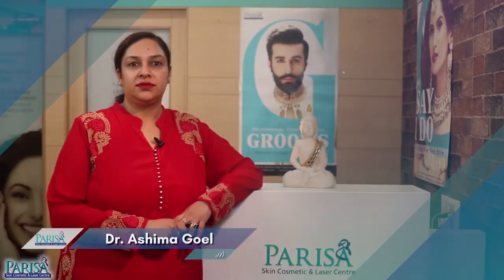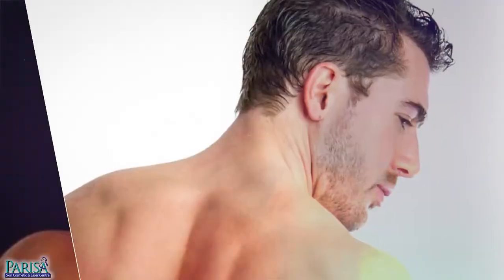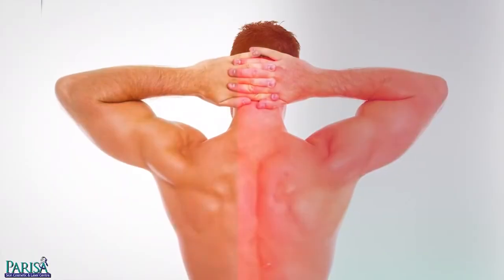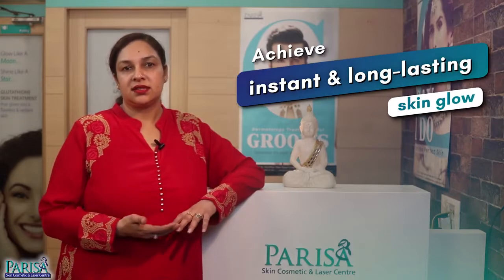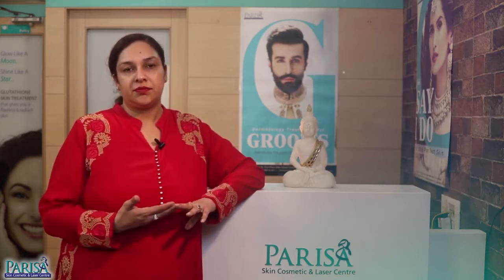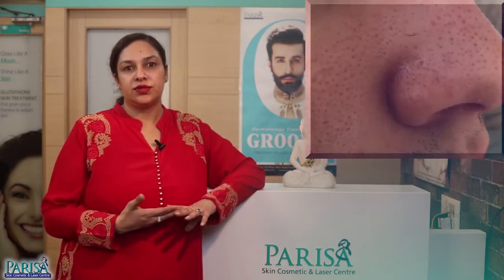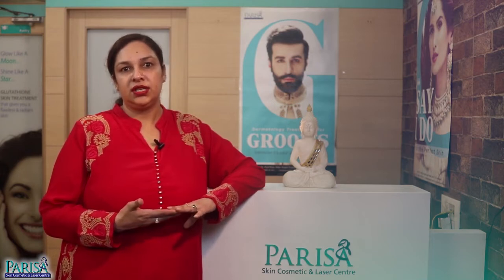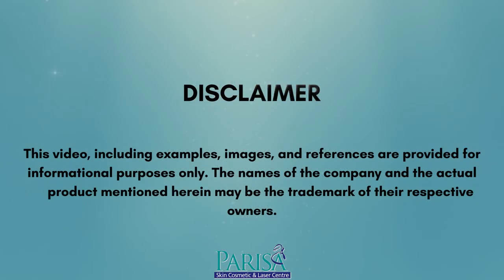Best Pre-Wedding Treatment For Groom | Dr. Ashima Goel - Skin Specialist in Chandigarh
Essential Pre-Wedding Treatments for Grooms: Why should Brides have all the fun? Now get grooming tips for men as well and be ready to rock the party in your own way!

It is as important for the groom to have great skin on his wedding day, as us brides-to-be. Gone are the days when bridal skincare was just for the brides. Today, healthy glowing skin for a groom to be is of as much importance as it is for the bride.

Address: SCO 76, First Floor, Near Gopal Sweets, Sector 15 D, Chandigarh

Dr. Ashima Goel - Best Dermatologist in Chandigarh

Dr. Ashima Goel is one of the best dermatologists in Chandigarh. Dr. Ashima Goel is a Senior Dermatologist & a Dermatolaser Surgeon with an experience over 14 years. She is practicing dermatology, dermatosurgery, and cosmetology in Chandigarh. Dr. Ashima Goel's love for dermatology, lasers, and anti-aging treatments is evident to anyone who visits her.

Dr. Ashima Goel has been awarded many coveted International Fellowships like IADVL, ACSI, IASSTD, CODFI, CSI, AAD & Scholarships like ILDS, WDS, AAD, EADV. Dr. Ashima Goel has published extensively in the medical literature and lectured at various National & International Conferences.

Parisa Skin Cosmetic and Laser Center is a one-stop destination for all skin, hair and nail treatments for all age groups from infancy to geriatrics. From the latest International procedures to novel laser treatments to various hair loss solutions, Parisa has it all under one roof with Innovative Touch of Dr. Ashima Goel.

We provide authentic, medically proven and up to date solutions for your problems. The procedures are customized according to your concern to improve, restore and rejuvenate your beauty; thus boosts your confidence of looking great and feeling young at heart irrespective of one's age.

Located in the most Bubbly Sector 15 ( Adjoining PUNJAB UNIVERSITY) Chandigarh, the clinic provides world-class facilities with state of the art equipment and services.

skin treatment,skin care,dr ashima goel,dr ashima goel chandigarh,parisa skin,parisa,parisa skin cosmetic & laser centre,laser treatment in chandigarh,skin specialist in chandigarh,best skin doctor in chandigarh,groom makeup for wedding,Best Pre-Wedding Treatment For Groom,groom facial before wedding,marriage preparation for men,Essential Pre Wedding Treatments for Grooms,groom makeup at home,tips for groom before marriage,wedding season,glowing skin for groom